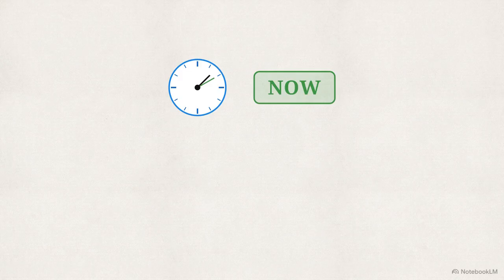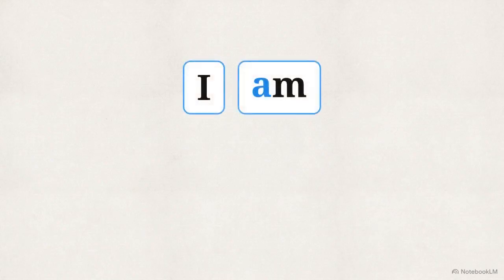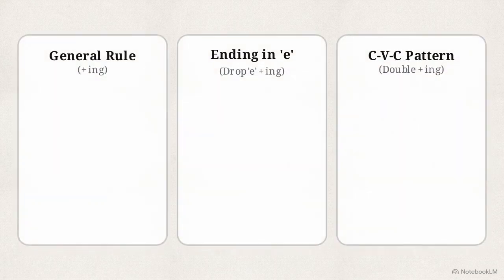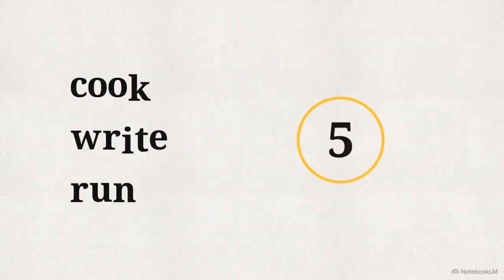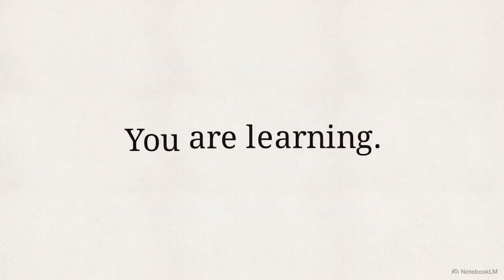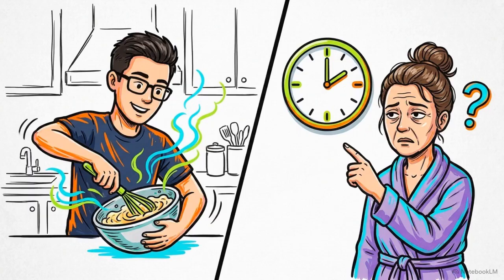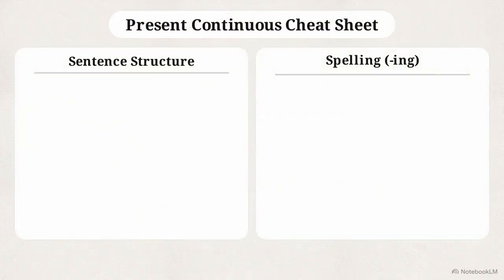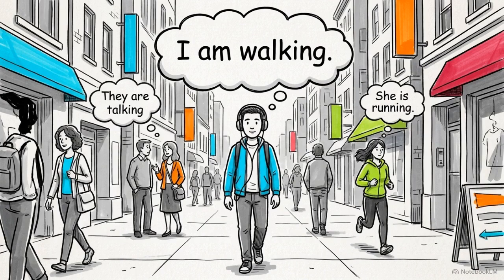Present Continuous Tense: English Grammar for Beginners (A1)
Welcome to another lesson with the PRAXIS ESL Course! I’m Teacher Douglas, and today we are going to learn how to talk about actions happening right now.

If you are a beginner (CEFR A1) learning English, this video is perfect for you. We will break down the "Present Continuous" tense step-by-step. You will learn the exact formula to build sentences, the spelling rules for adding "-ing" to words, and how to comfortably ask questions or make negative statements. Make sure to pause the video during our practice quiz to test your new skills!

What you will learn in this lesson:

How to use the verb "to be" with action verbs.

The difference between "I work" and "I am working."

Simple rules for spelling words with "-ing."

A real-life conversation example to help you practice.

Video Chapters:

0:00 - Introduction to the Present Continuous

0:12 - The Basic Formula (Subject + be + verb+ing)

0:36 - Native Pronunciation & Contractions ("I'm", "You're")

0:59 - Spelling Rules for adding "-ing"

1:29 - Spelling Practice Quiz (Cook, Write, Run)

1:55 - Making Negative Statements ("Not")

2:06 - How to Ask Questions

2:35 - Real-Life Conversation Example

2:54 - Present Continuous Cheat Sheet (Screenshot this!)

3:06 - Daily Practice Tip: Narrate Your Day

Don't forget to take a screenshot of the cheat sheet at the end of the video, and try narrating your day in English!